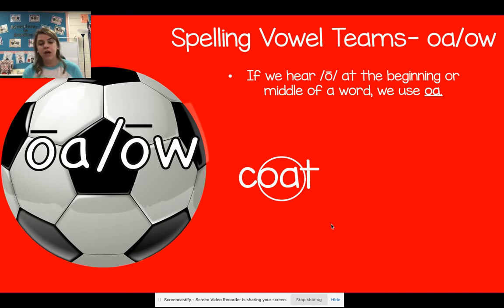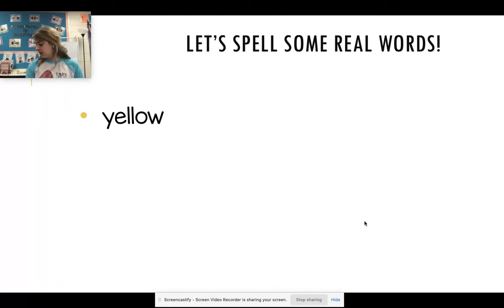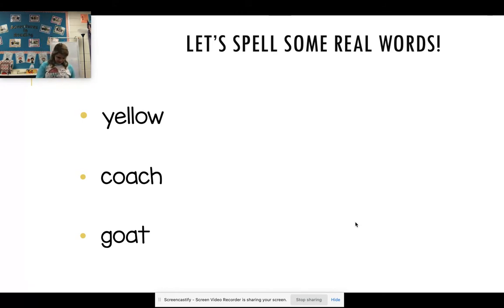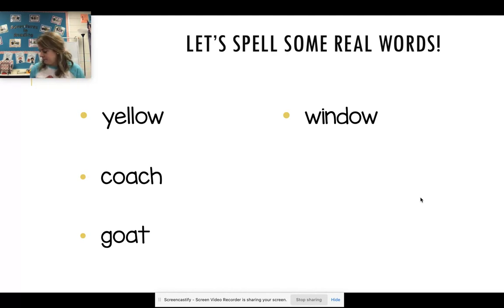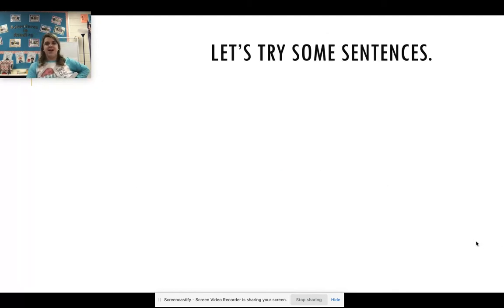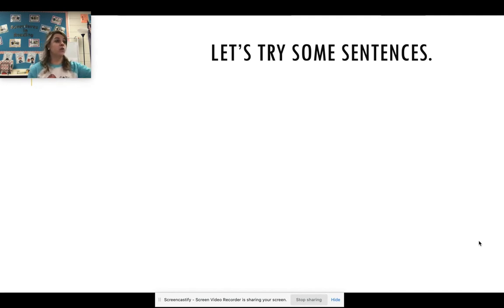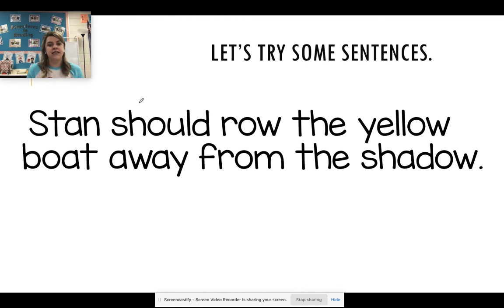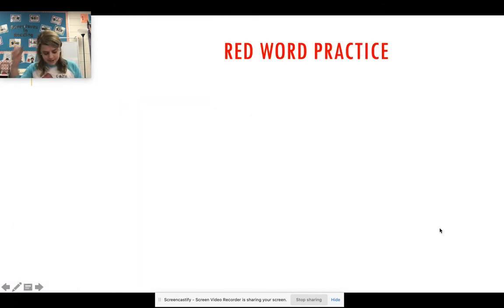Vowel Teams oa/ow 4.2